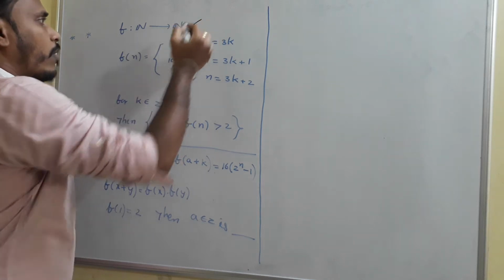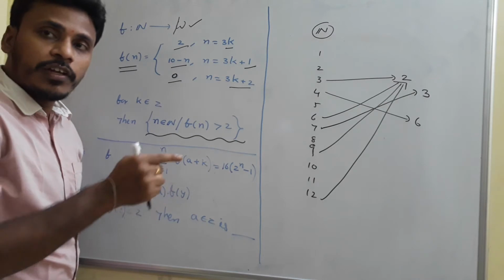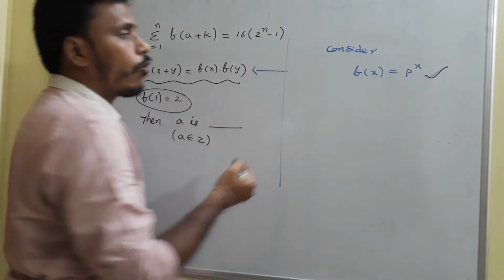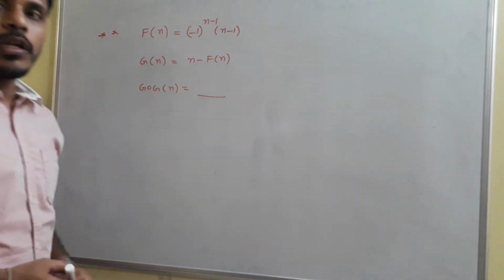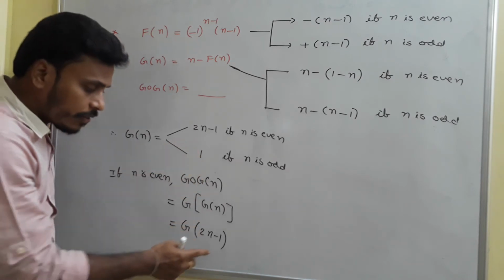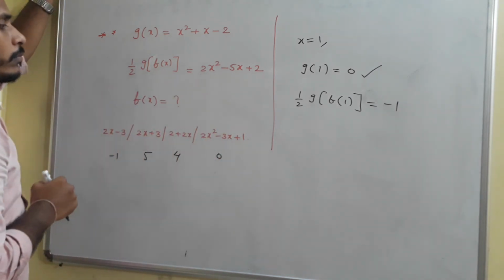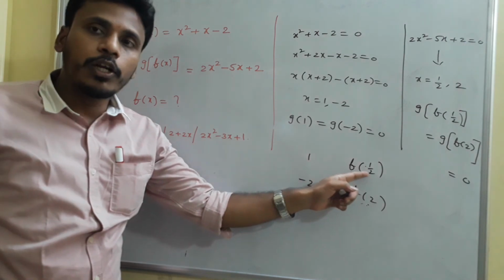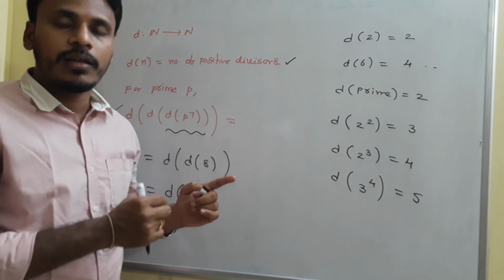misc problem 3